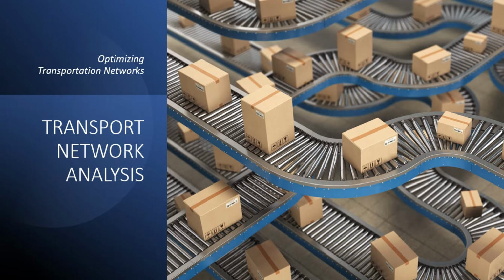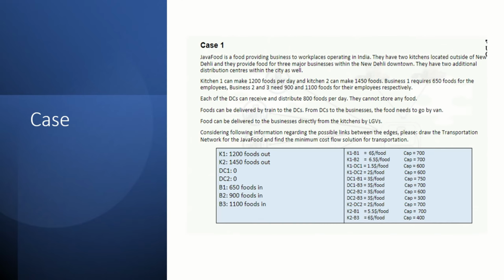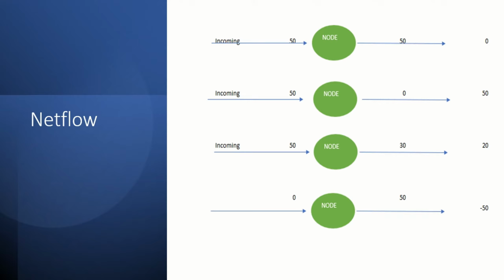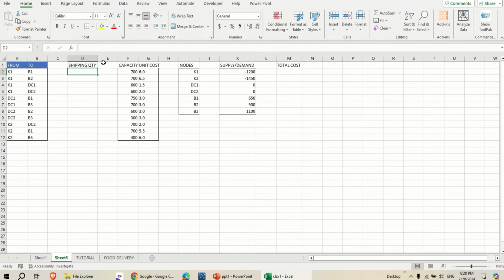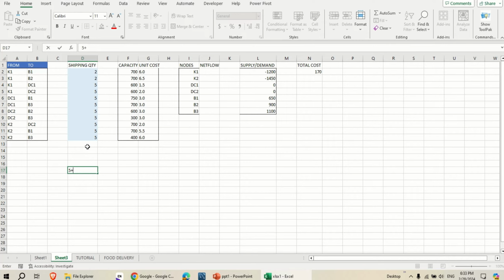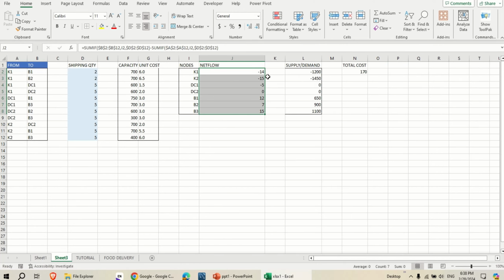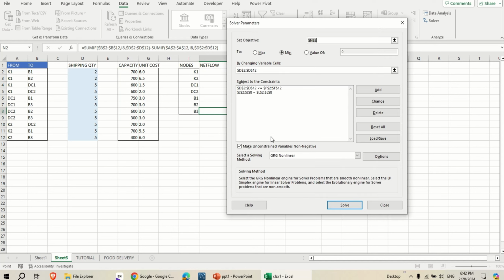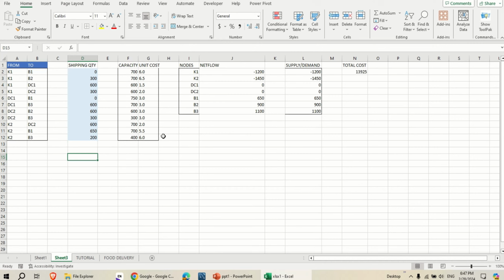TRANSPORT NETWORK OPTIMIZATION/ANALYSIS USING EXCEL SOLVER ADD-IN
Steps to optimize a transport network and minimize cost of transporting products from different points in the network using excel solver.